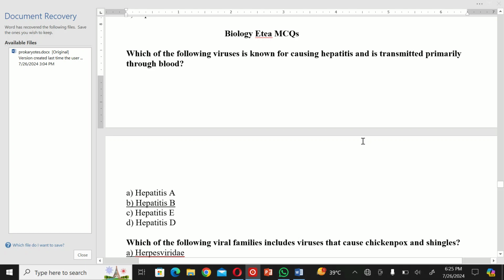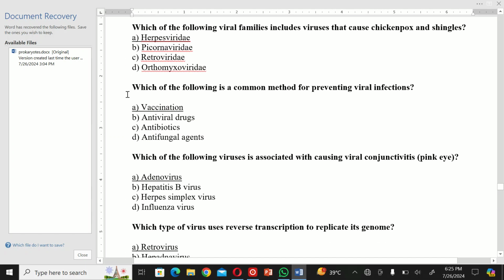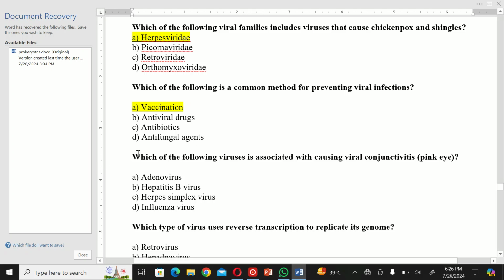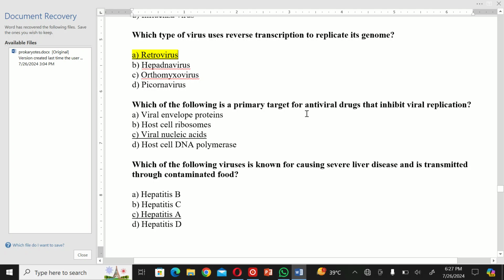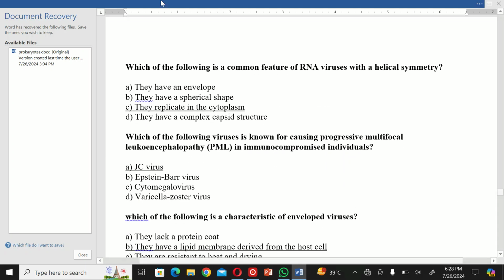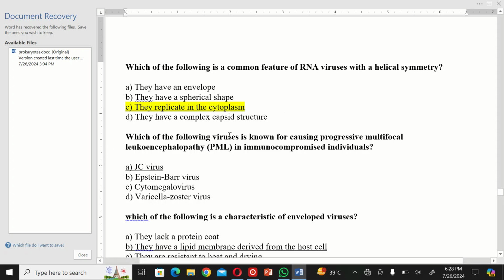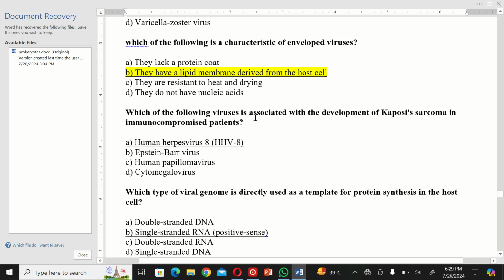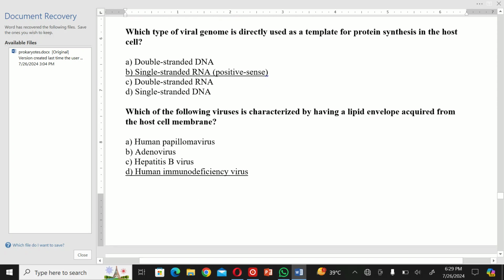MDCAT MCQs Entry test preparation 2024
This video is about mcqs mdcat entry test preparation 2024/biology important mcqs/biology mdcat mcqs 2024
biology mdcat lectures,
biology mdcat lectures 2023 kips,